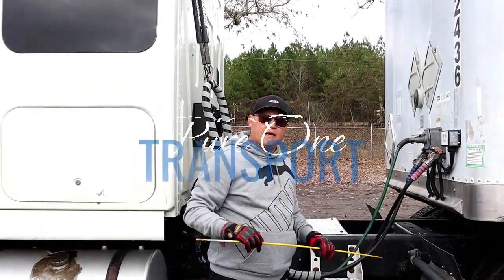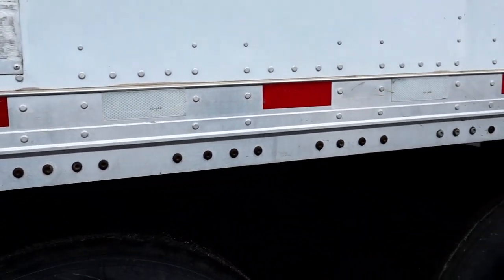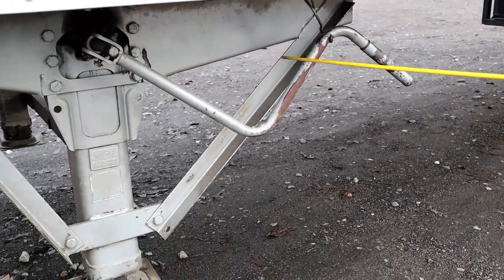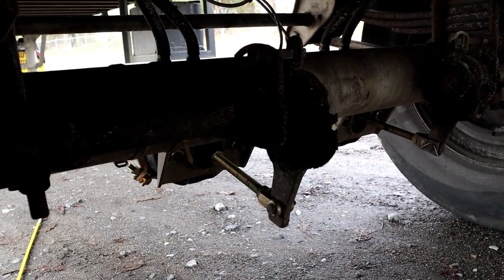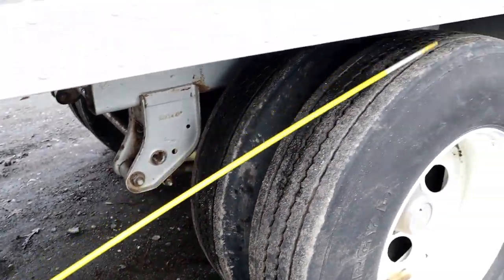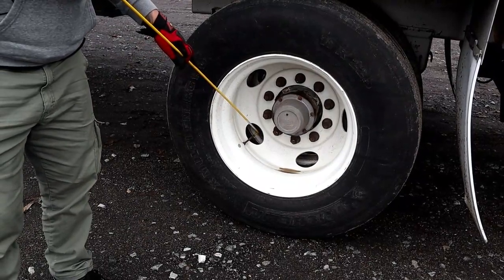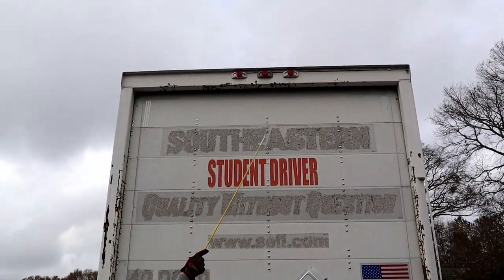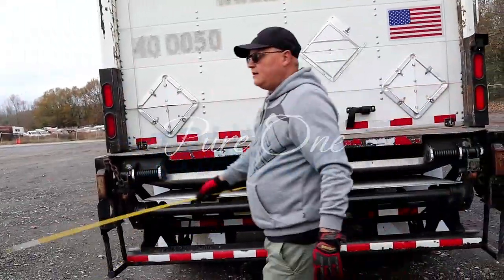CDL Pre-Trip C-Section [Trailer]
In this video I will walk you through the Pre-Trip [C-Section] part of the exam.